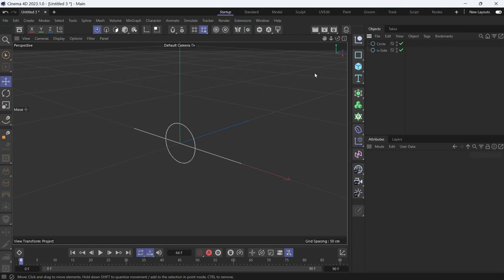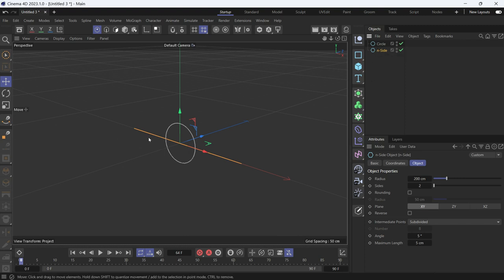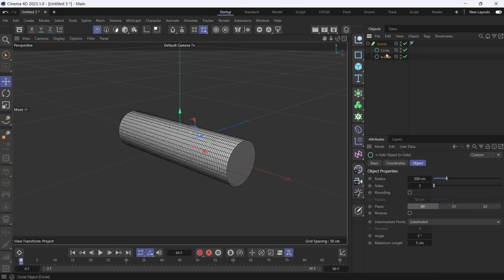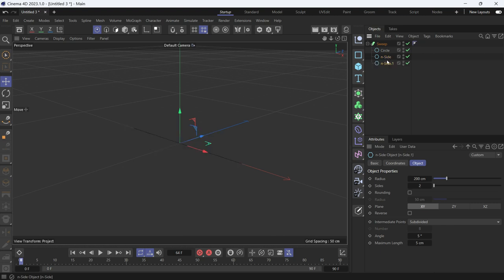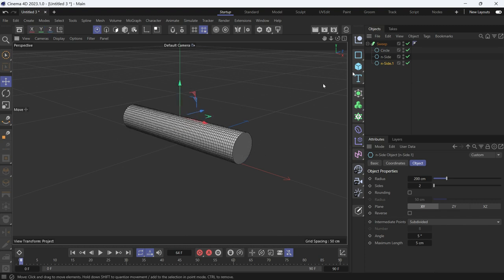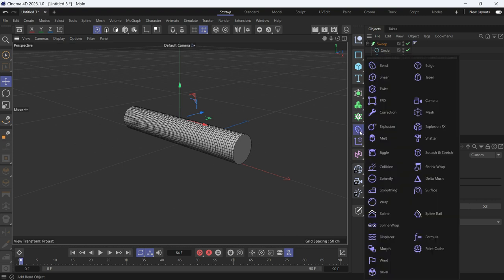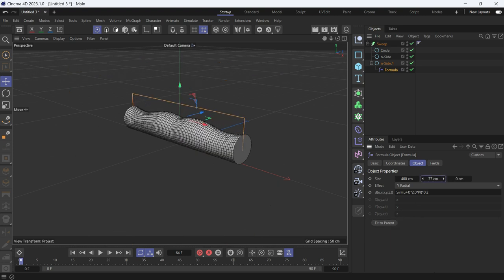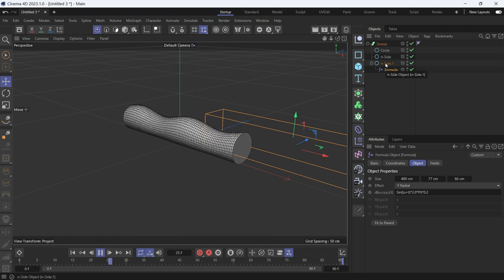How to control the Scale of the Sweep object in Cinema 4D 2023 @MaxonVFX ​